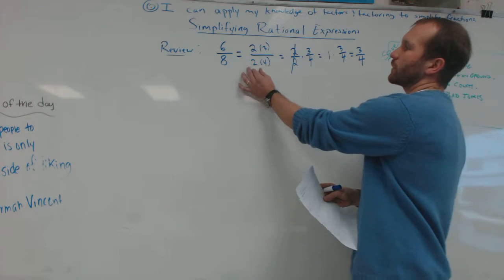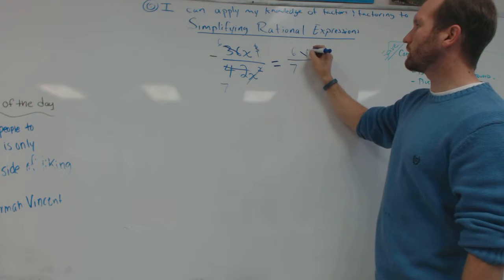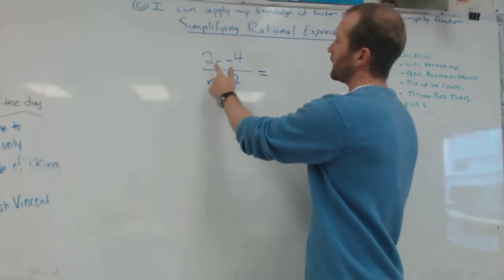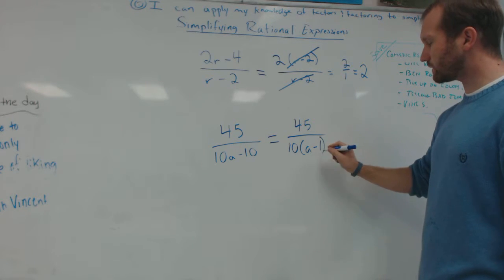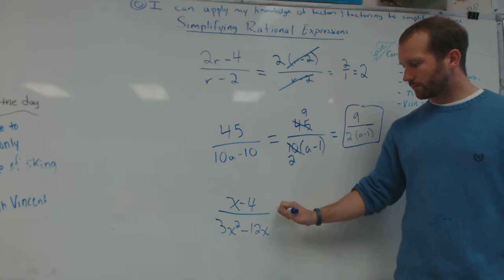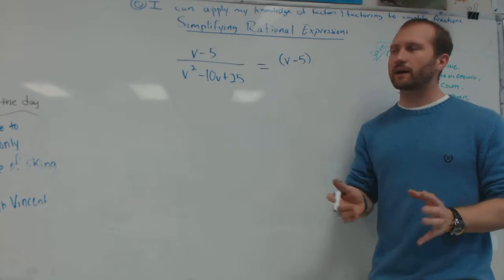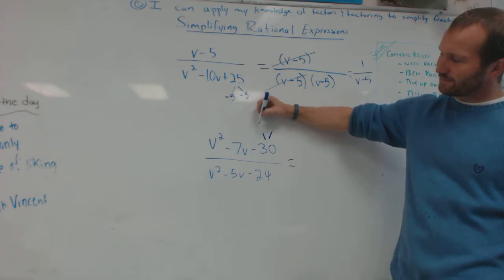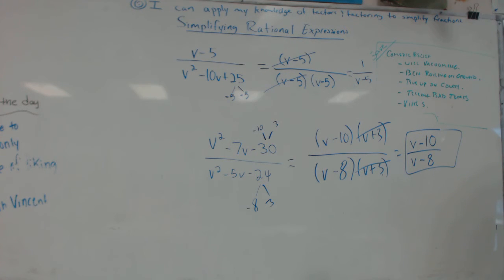12 2 Nate Simplifying Rational Expressions